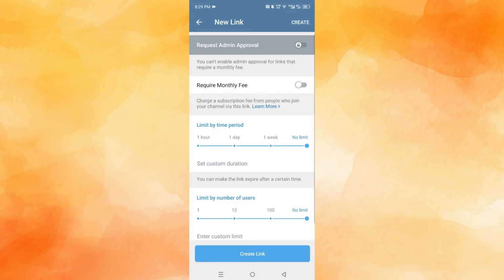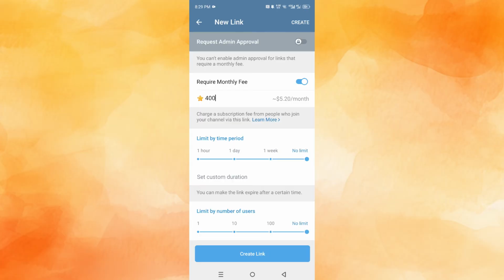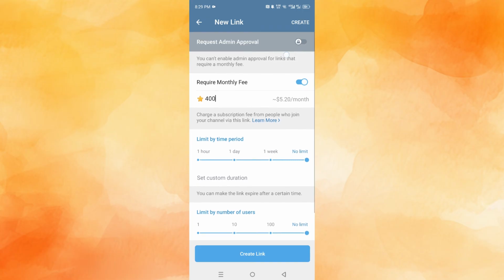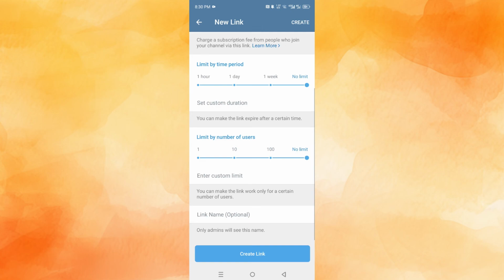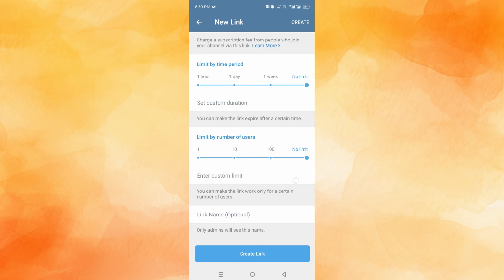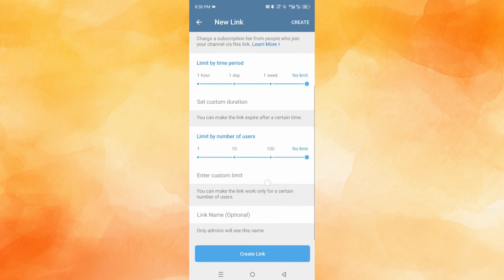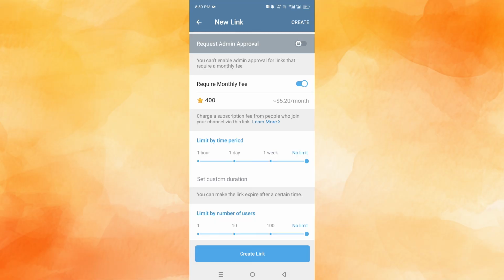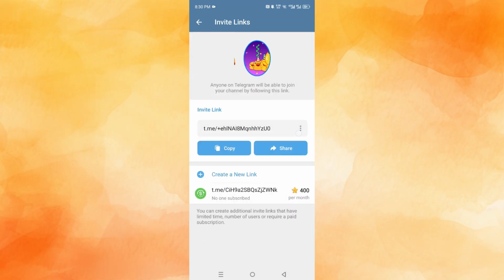How to Create a Paid Telegram Channel (Step by Step)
Want to monetize your Telegram channel? In this tutorial, I’ll show you how to create a paid Telegram channel, set up subscriptions, and manage exclusive content for your members. Perfect for content creators, businesses, and communities. Watch now!